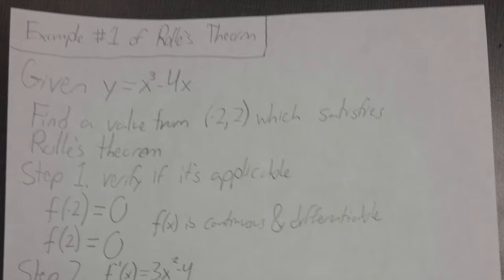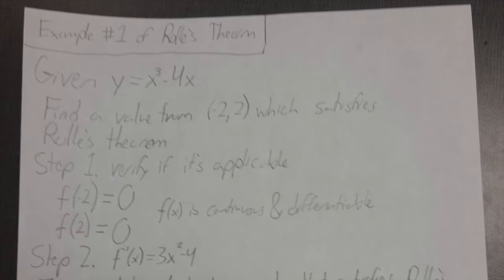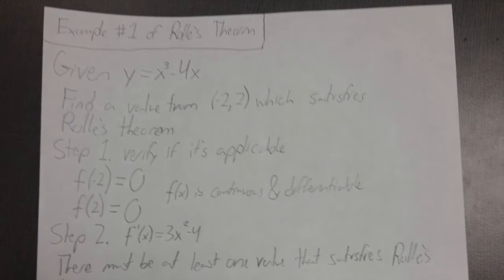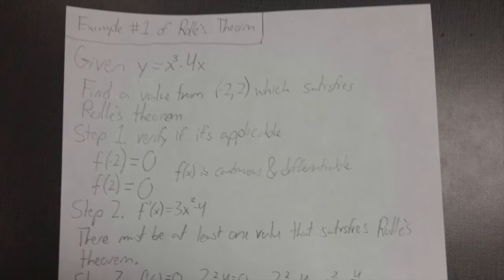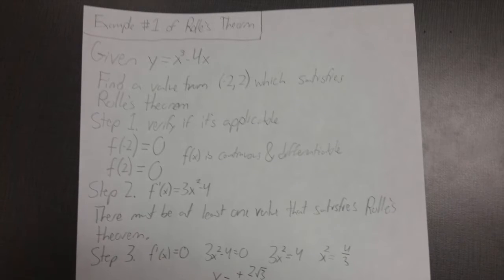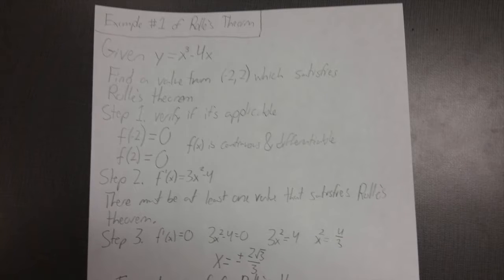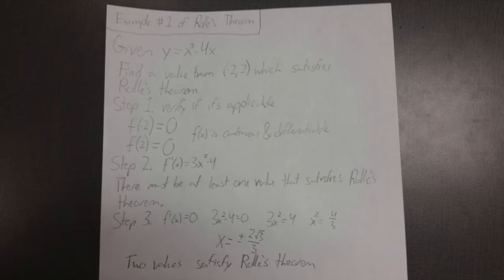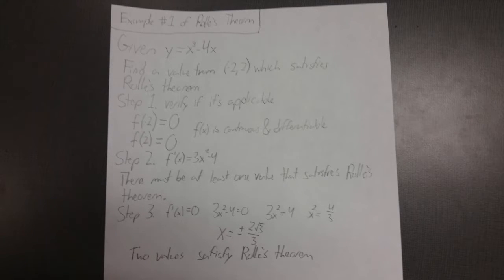Michael Rolle by Austin Duimstra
Austin Duimstra's Calculus Project